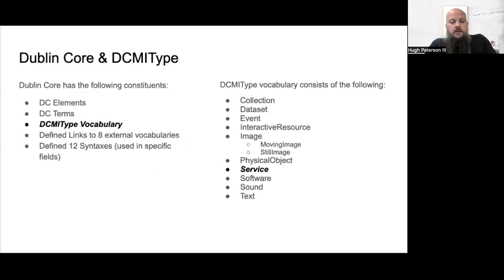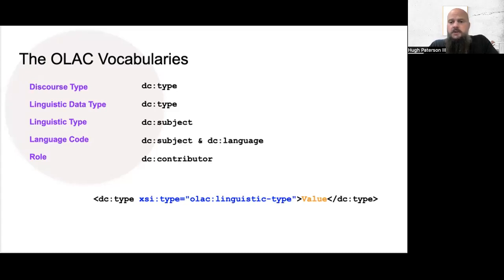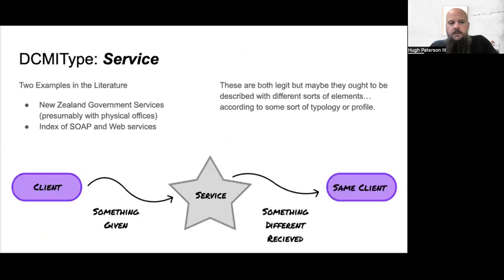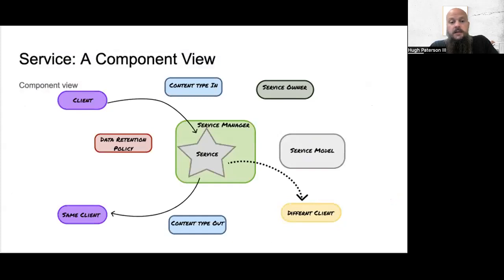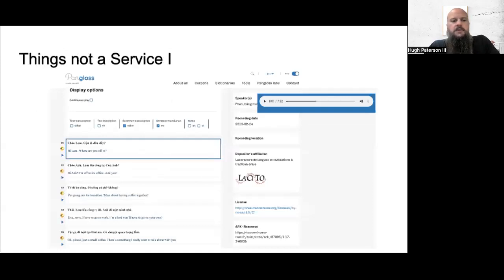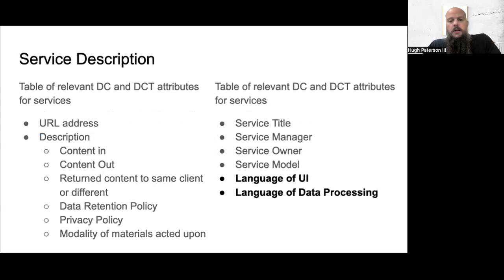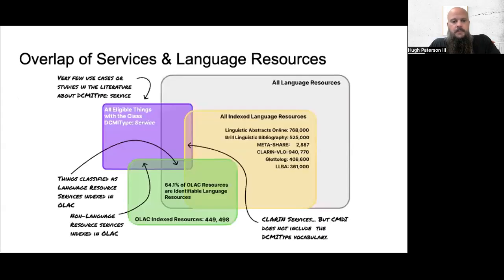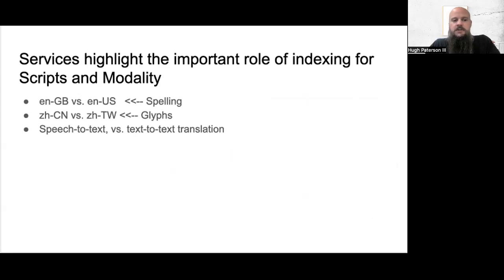An OLAC Perspective on Services: The Forgotten Language Resources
From the perspective of ethno-linguistic minority communities and those who work with them, finding pedagogical, descriptive, and primary documentation resources about their culture and language have never been easy. This has primarily been due to the lack of language-specific indexing of resources in libraries and archives. The Open Language Archive Community (OLAC) created a metadata profile and aggregator built upon Open Archive Initiative (OAI) protocol and Dublin Core Metadata Standard (DCMS) to address the lack of diversity in indexing language and culture resources. The aggregator supports discovery of resources with language as an entry point into the discovery process. This application profile is used by over sixty data providers. In this paper I address the lack of inclusion of services as identified by the DCMIType “Service” within the aggregated records. I discuss services from a typological perspective and explore how services can themselves be language resources. I propose that indexing services, specifically language resource services, is one way to increase diversity in records while connecting language communities with digital resources they can use in their language.